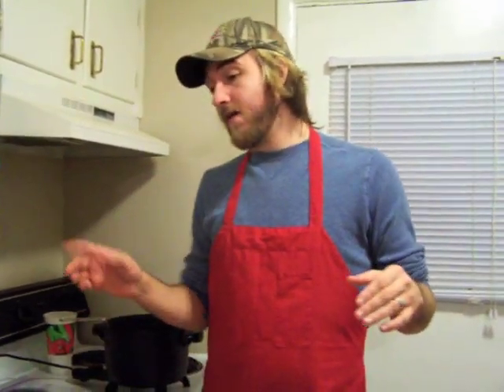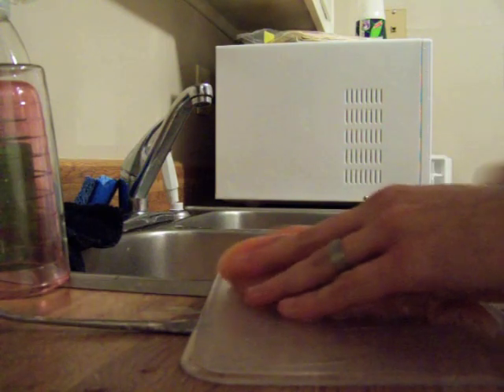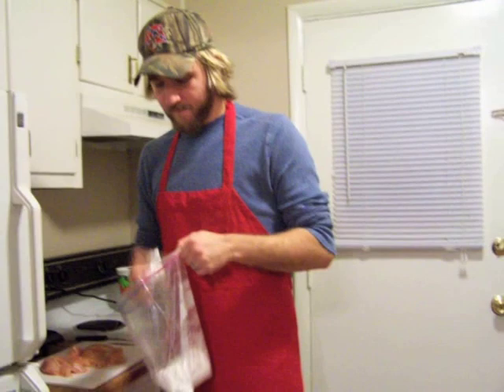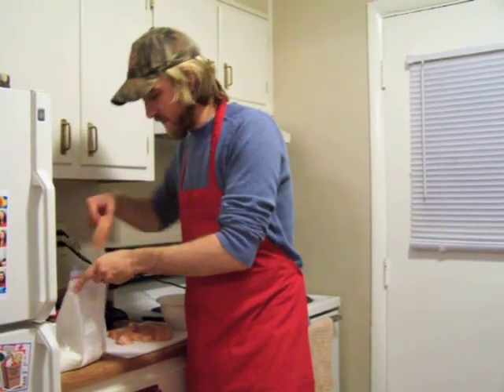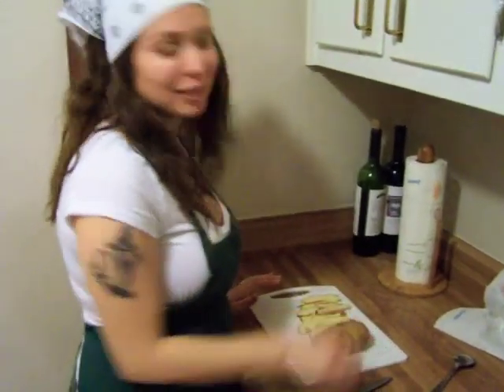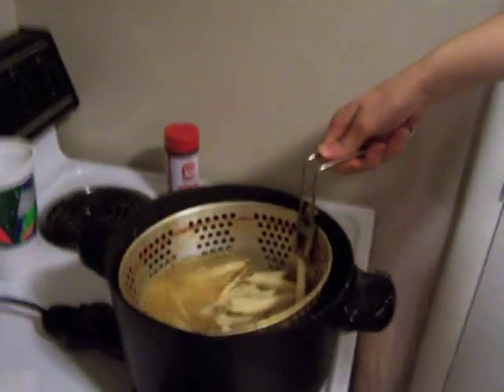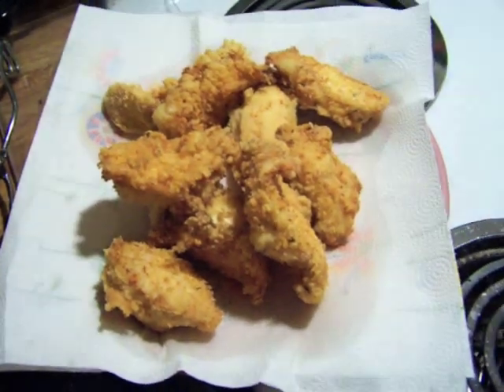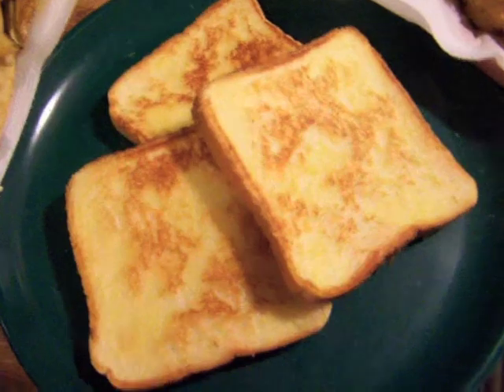What's Cookin with Chuck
Chuck is back yet again.  This time he's showin' off his cookin' skills by teaching y'all how to make fried chicken fingers, french fries, and Texas toast!!  With a bit of help from his family, Chuck keeps it's easy and entertaining.  Hope you learn a bit from this segment entitled 'What's Cookin' with Chuck!!